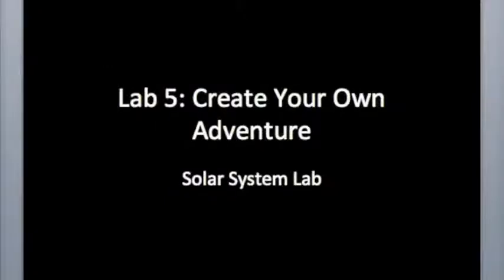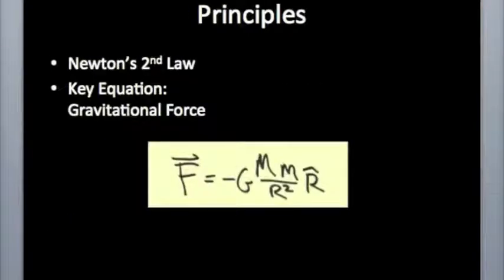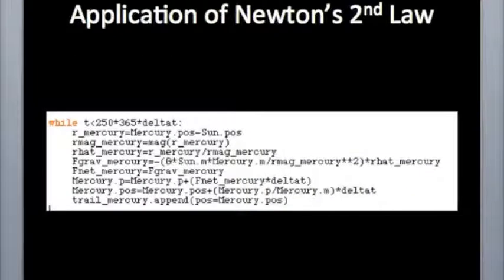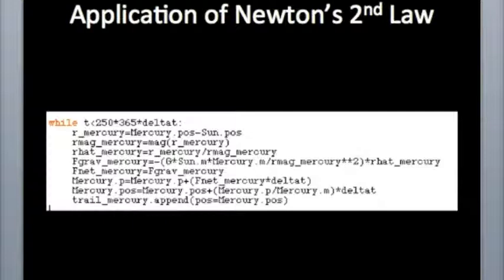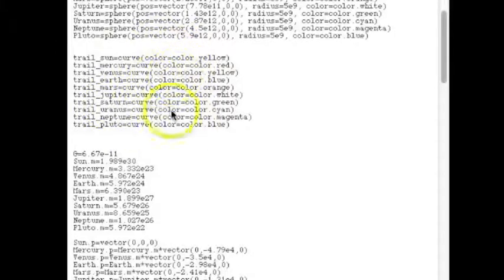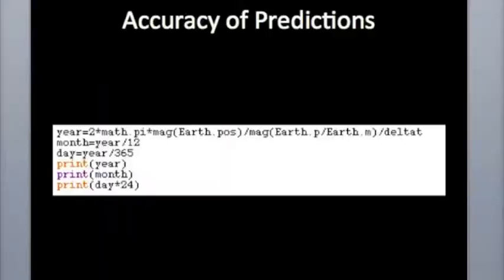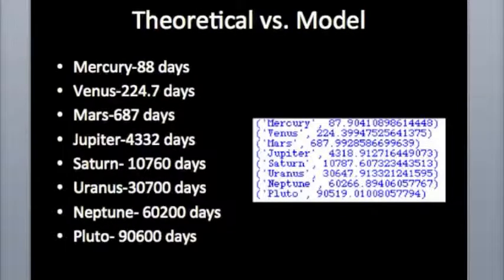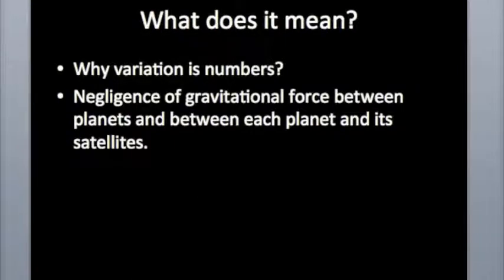Lab 5: Solar System Lab